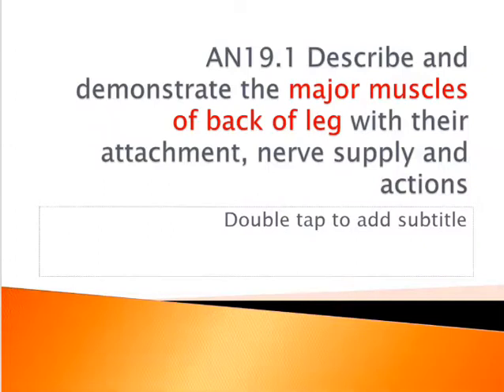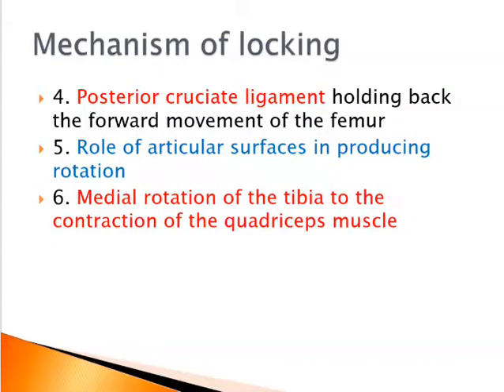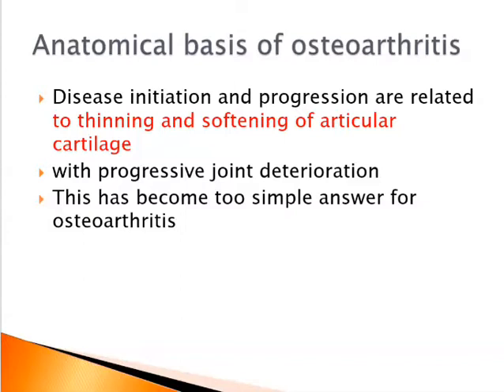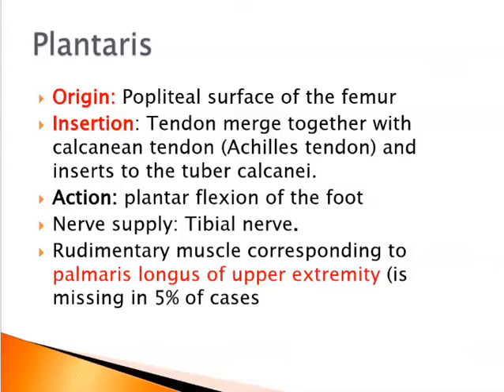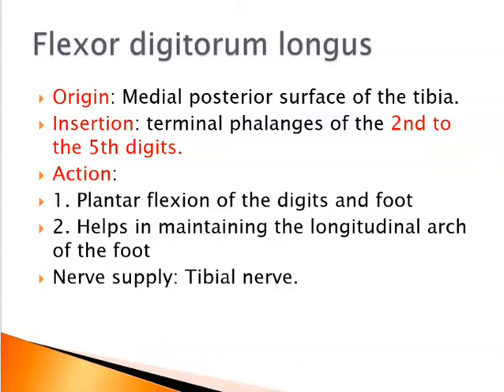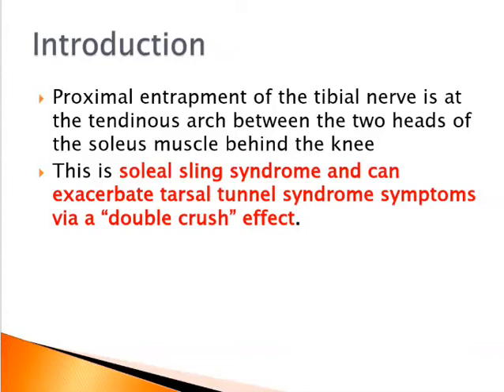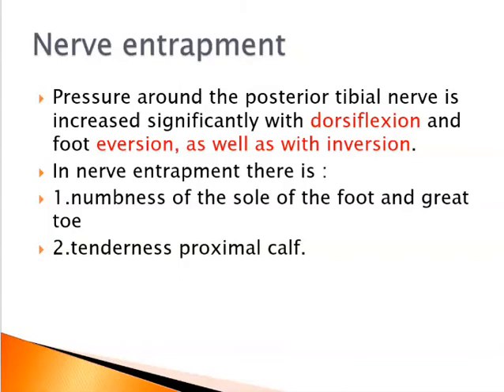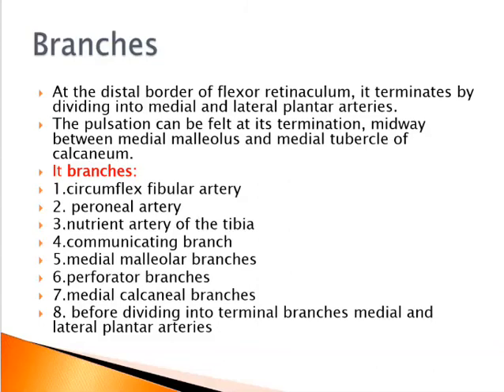9. Back of leg _ muscles, vessels and nerves